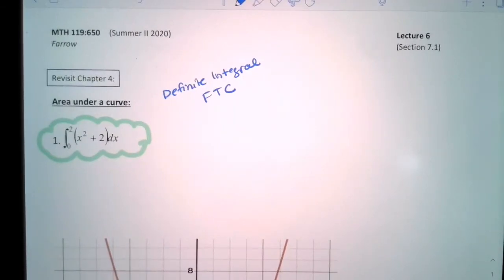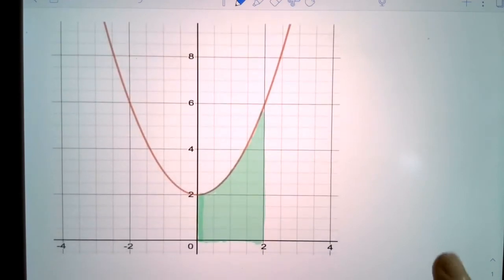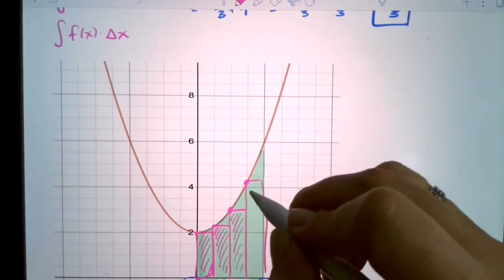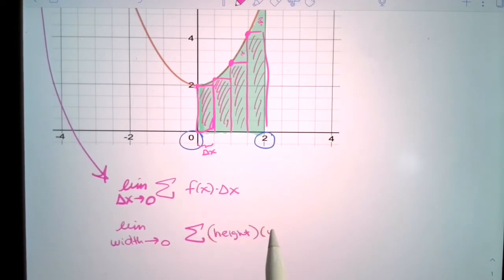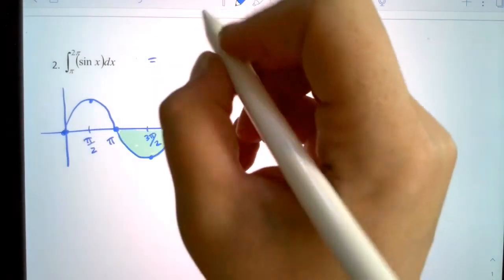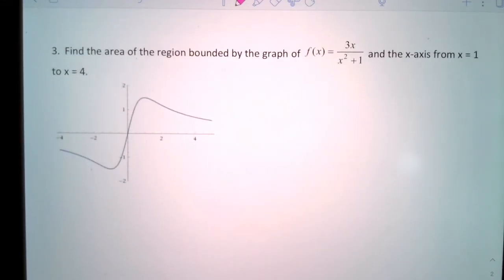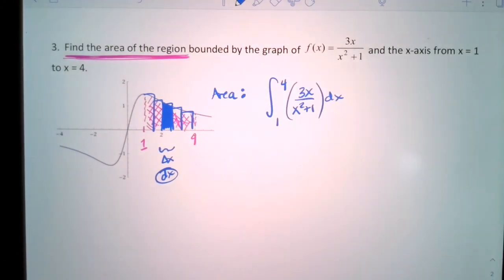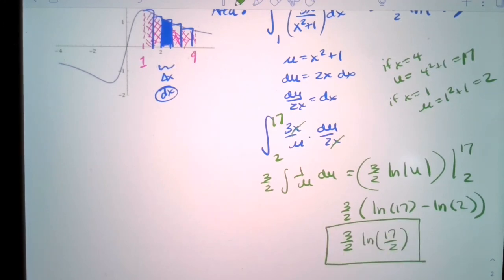Lesson 6 Video 1